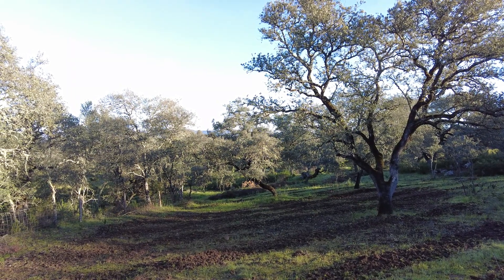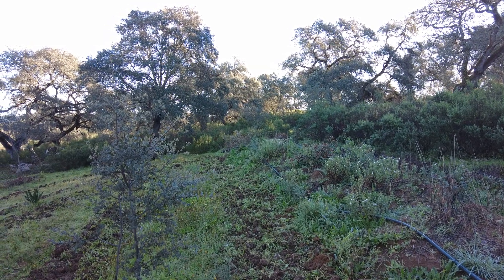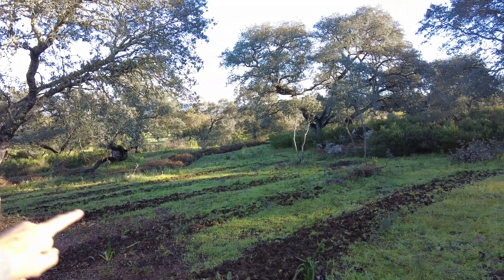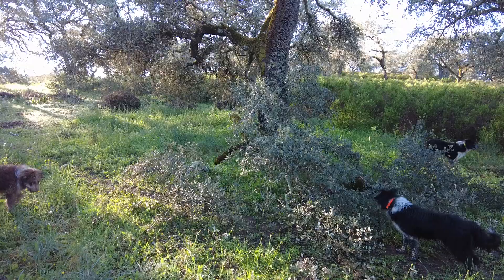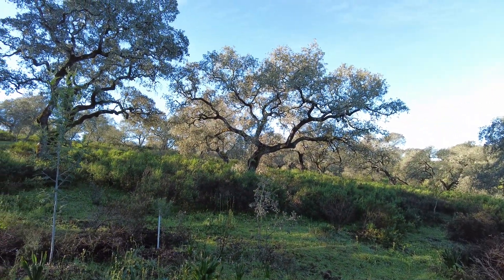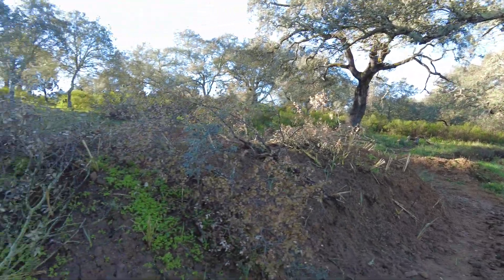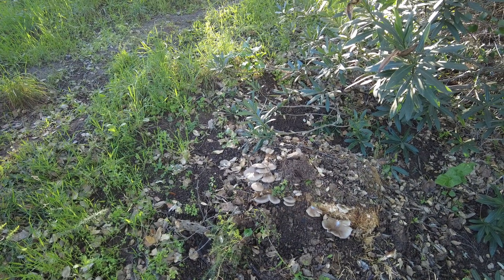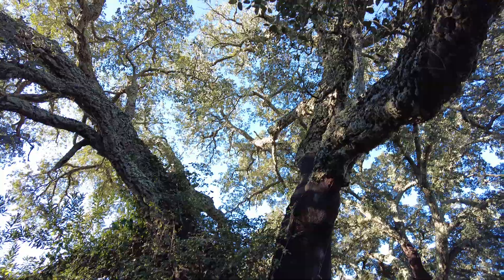Swale water infiltration measurement system installed.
A swale is a landscape feature designed to manage water runoff, especially in agricultural settings. It consists of a shallow trench or depression, usually following the contour of the land, with gently sloping sides. Swales on a farm help to slow down water flow, allowing it to infiltrate the soil rather than causing erosion or flooding.

The parts of a swale include:

1. Trench: The main depression or ditch where water collects.
2. Berm: The raised area of soil on the downhill side of the trench, created by excavating the trench.
3. Inlet: The point where water enters the swale, often from a higher elevation.
4. Outlet: The point where excess water exits the swale, usually designed to prevent erosion.

In a Mediterranean climate, swales offer several benefits:

1. Water conservation: Swales capture and retain water, allowing it to slowly infiltrate the soil and recharge groundwater.
2. Soil fertility: They help to reduce erosion and soil loss, while also trapping organic matter and nutrients carried by runoff, enhancing soil health.
3. Microclimate moderation: Swales can create more favorable microclimates by providing moisture and moderating temperature fluctuations, benefiting plant growth.
4. Increased biodiversity: Swales can support a variety of plant and animal species, contributing to ecosystem health and resilience.
5. Flood prevention: By slowing down and spreading out water flow, swales can reduce the risk of flooding during heavy rain events.

To determine where to plant on a swale, consider the water flow patterns and moisture levels. Plants that tolerate wet conditions can be planted in the lower portions of the swale, while those that prefer drier conditions can be placed on the berm or higher up the slope.

To determine the depth of infiltration of water in the soil, you can conduct a simple soil infiltration test. Dig a hole in the soil, fill it with water, and measure the rate at which the water infiltrates into the soil. This can give you an indication of how quickly water moves through the soil and how deep it penetrates.

Un pantano es una característica del paisaje diseñada para gestionar la escorrentía de agua, especialmente en entornos agrícolas.  Consiste en una zanja o depresión poco profunda, que suele seguir el contorno del terreno, con lados de suave pendiente.  Los canales en una granja ayudan a ralentizar el flujo de agua, permitiéndole infiltrarse en el suelo en lugar de causar erosión o inundaciones.

 Las partes de un pantano incluyen:

 1. Zanja: La depresión o zanja principal donde se acumula el agua.
 2. Berma: El área elevada de suelo en el lado cuesta abajo de la zanja, creada al excavar la zanja.
 3. Entrada: El punto por donde el agua ingresa al pantano, a menudo desde una elevación más alta.
 4. Salida: El punto por donde el exceso de agua sale del canal, generalmente diseñado para evitar la erosión.

 En un clima mediterráneo, las cunetas ofrecen varios beneficios:

 1. Conservación del agua: Los pantanos capturan y retienen agua, permitiéndole infiltrarse lentamente en el suelo y recargar el agua subterránea.
 2. Fertilidad del suelo: ayudan a reducir la erosión y la pérdida de suelo, al mismo tiempo que atrapan la materia orgánica y los nutrientes transportados por la escorrentía, mejorando la salud del suelo.
 3. Moderación del microclima: Los pantanos pueden crear microclimas más favorables al proporcionar humedad y moderar las fluctuaciones de temperatura, lo que beneficia el crecimiento de las plantas.
 4. Mayor biodiversidad: las zonas pantanosas pueden albergar una variedad de especies de plantas y animales, contribuyendo a la salud y la resiliencia de los ecosistemas.
 5. Prevención de inundaciones: al ralentizar y distribuir el flujo de agua, las zanjas pueden reducir el riesgo de inundaciones durante lluvias intensas.

 Para determinar dónde plantar en un canal, considere los patrones de flujo de agua y los niveles de humedad.  Las plantas que toleran condiciones húmedas se pueden plantar en las partes inferiores del canal, mientras que aquellas que prefieren condiciones más secas se pueden colocar en la berma o más arriba de la pendiente.

 Para determinar la profundidad de infiltración del agua en el suelo, se puede realizar una sencilla prueba de infiltración del suelo.  Cava un hoyo en el suelo, llénalo con agua y mide la velocidad a la que el agua se infiltra en el suelo.  Esto puede darle una indicación de qué tan rápido se mueve el agua a través del suelo y qué tan profundo penetra.